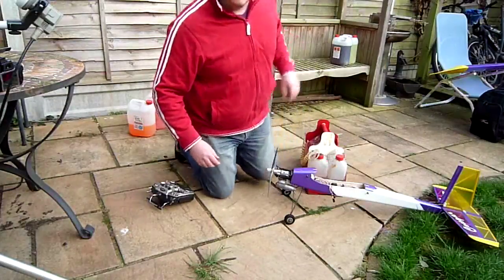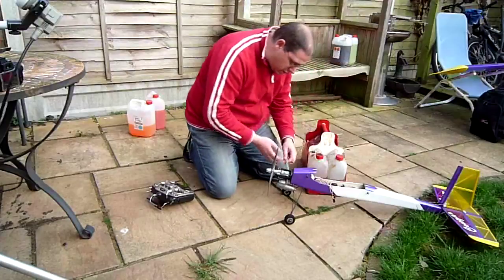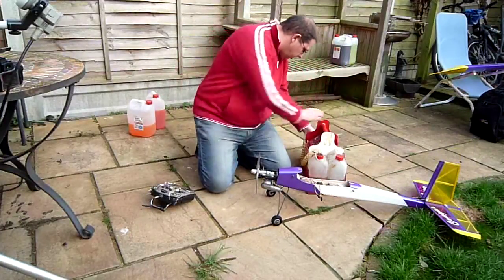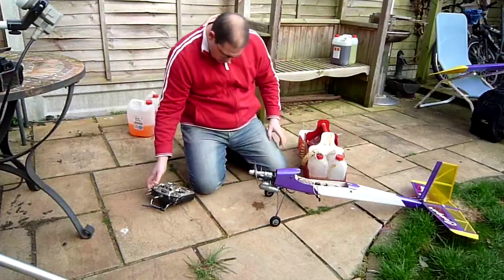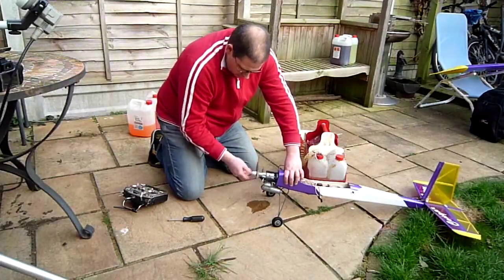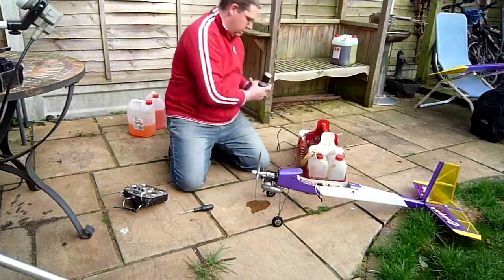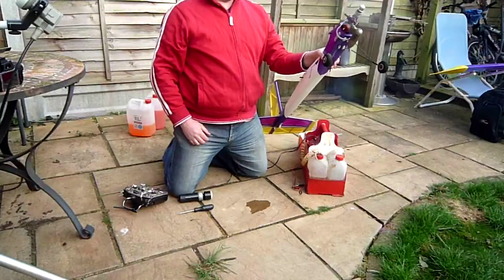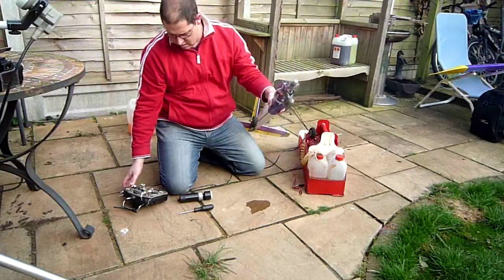starting irvine 36 in couger 2000 rc plane after 18 months by G's Spot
a quick video of me starting my couger 2000 after being left in the garage for 18 months gathering dust.